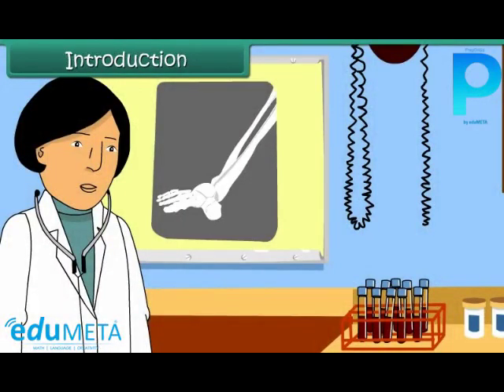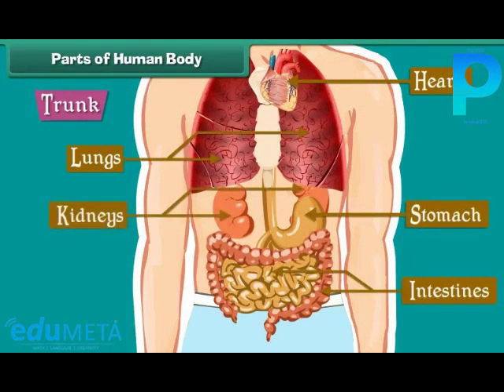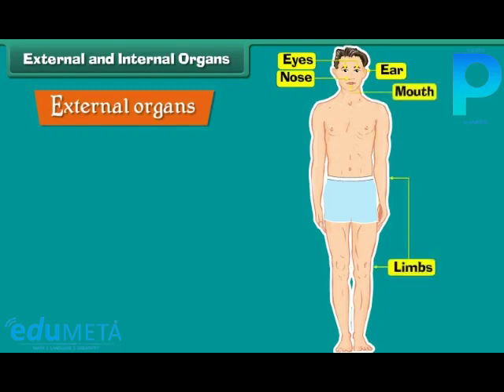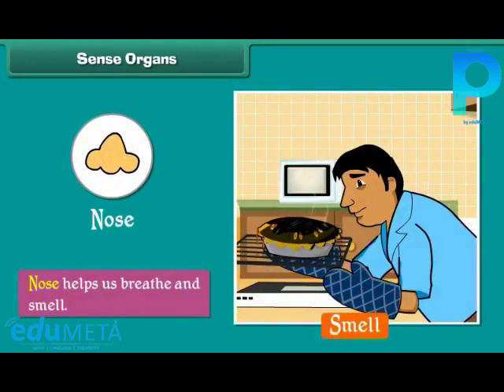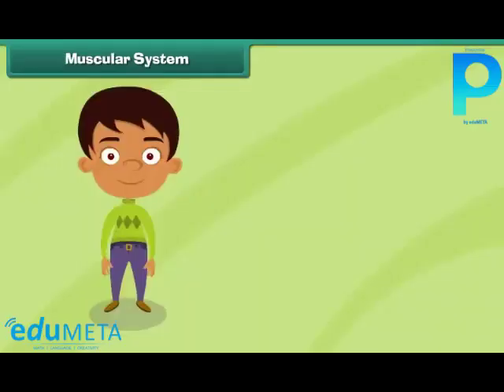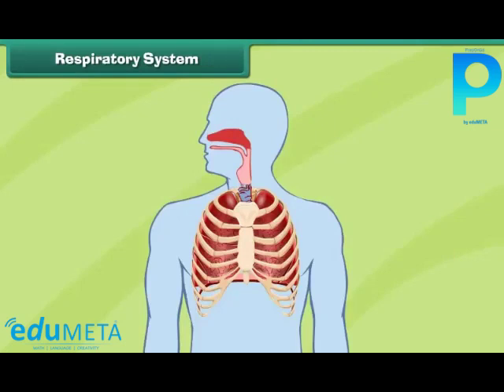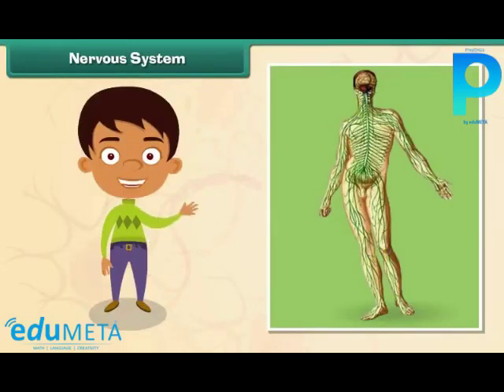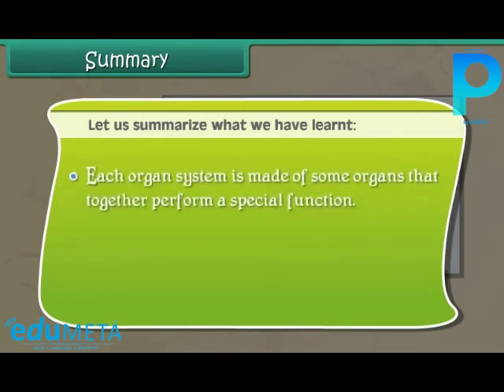Class 3rd EVS Human Body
In this video, we will cover the basics of the human body and its different systems. We will start by introducing the different organs of the body and how they work together to keep us healthy and alive.

Next, we will explore the different systems of the body, such as the digestive system, respiratory system, and circulatory system, and learn about their functions and importance. We will use fun and interactive examples to help students understand the concepts better and learn about the role of each system in maintaining good health.